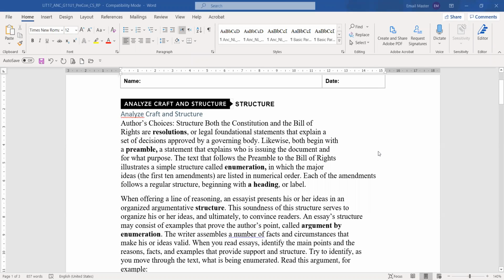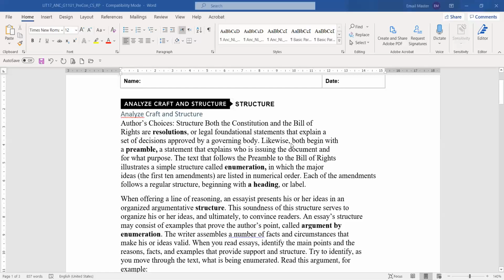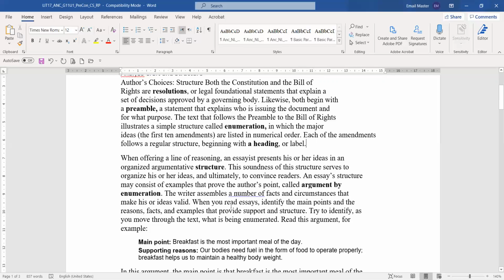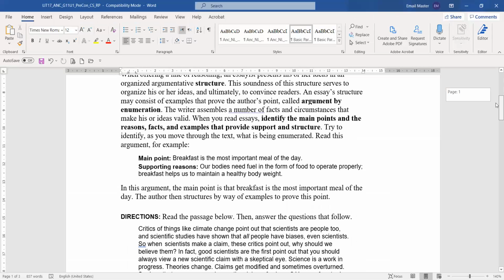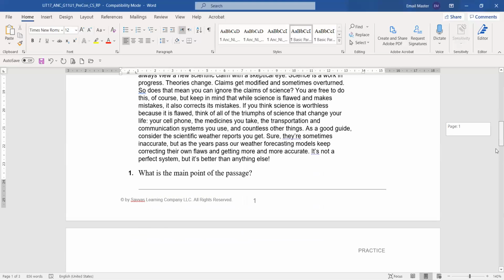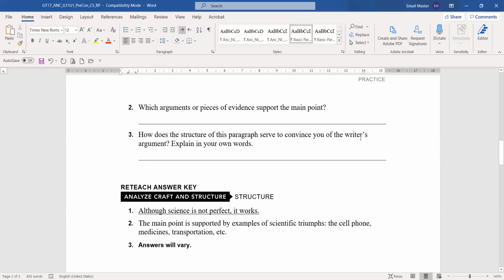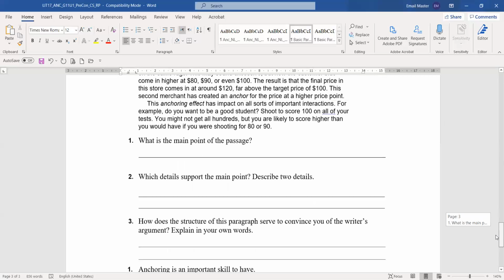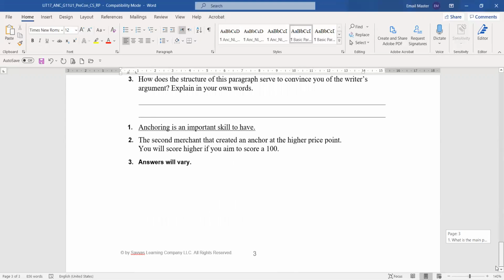GRADE 11 PREAMBLE TO BILL OF RIGHTS STRUCTURE